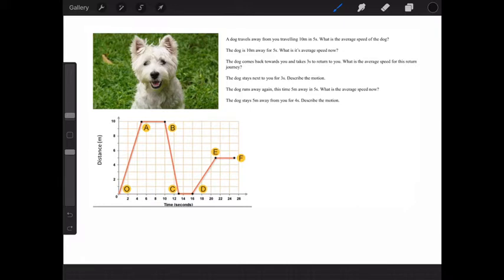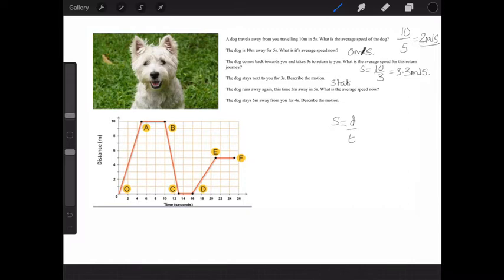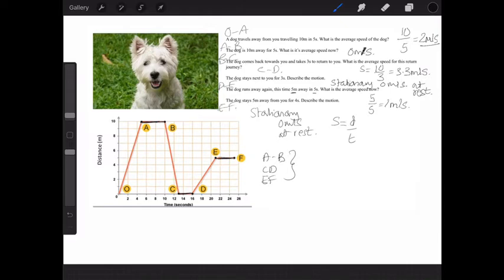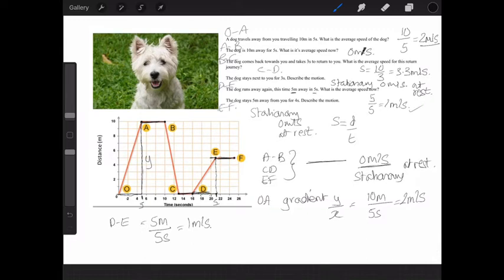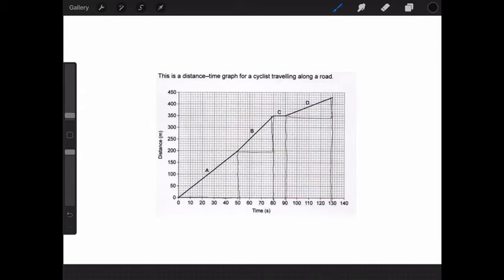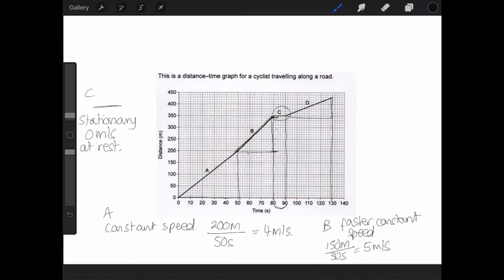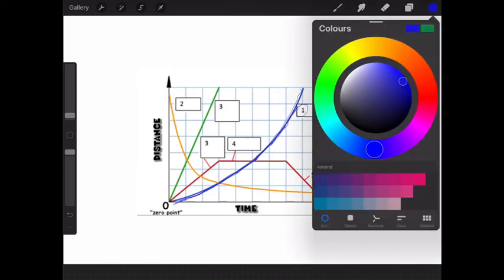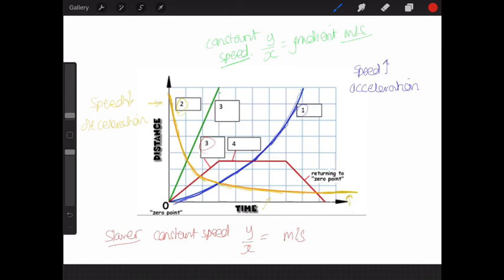Year 10 - Support with tasks 2 and 3 D-t graphs lesson 3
Support with tasks 2 and 3, with a distance time graphs summary and modelled textbook answers too.